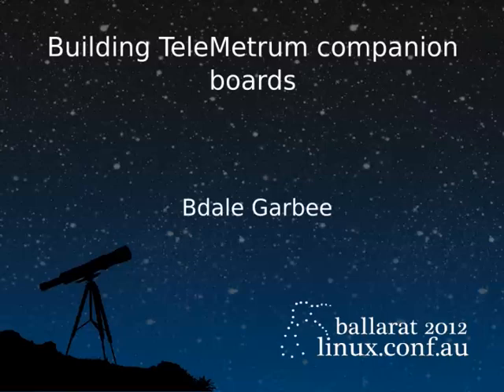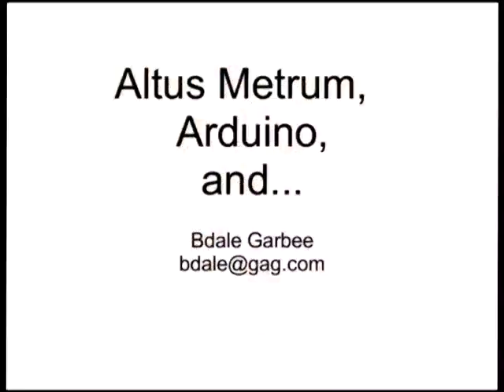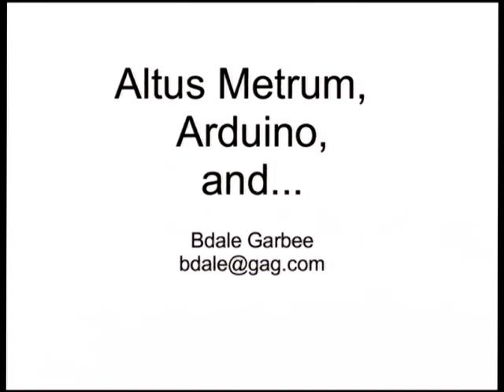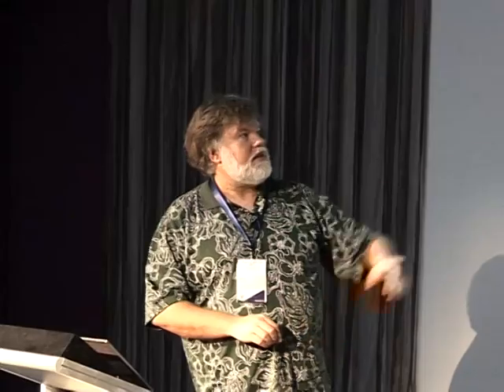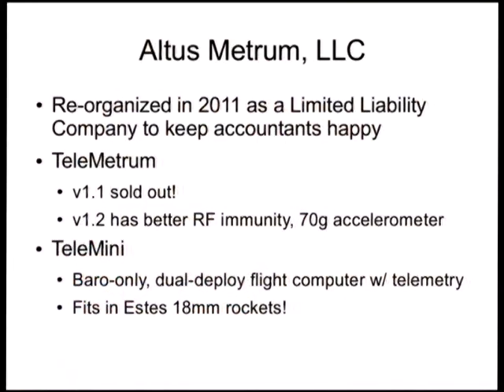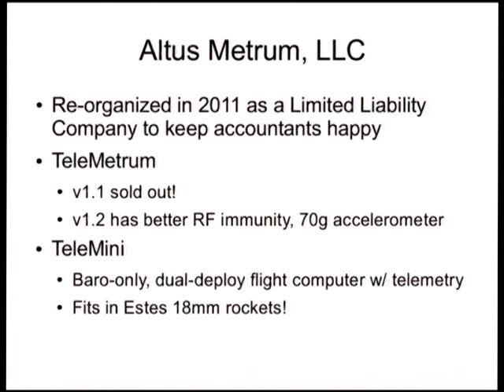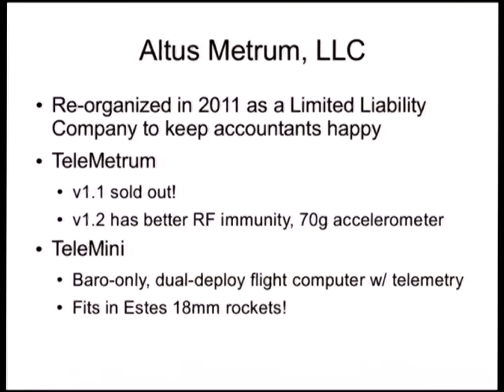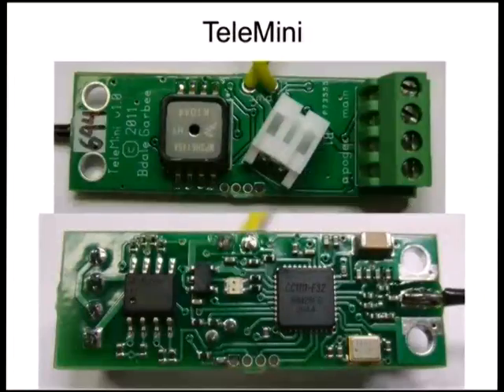Building TeleMetrum companion boards - Bdale Garbee